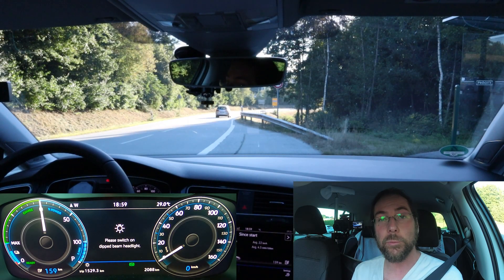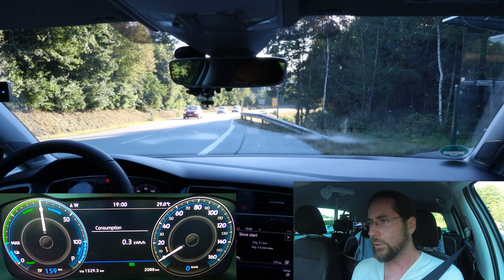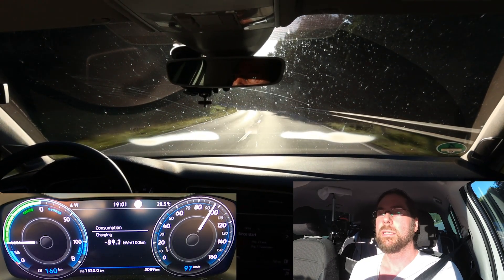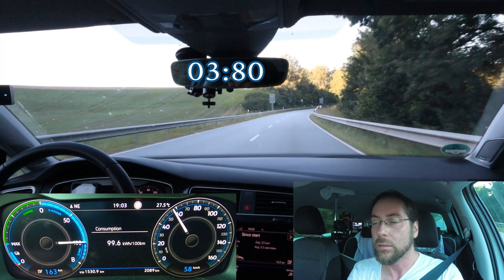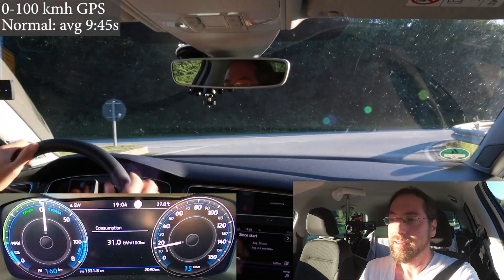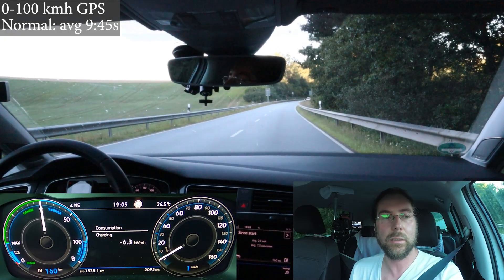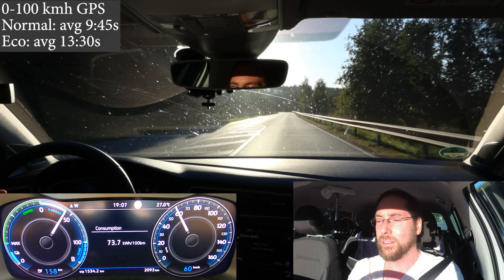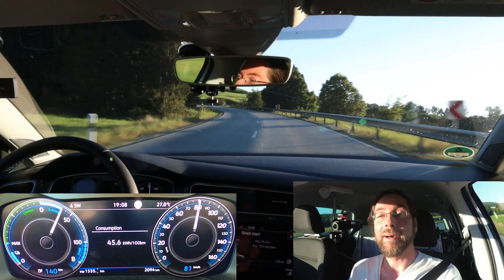VW eGolf - Acceleration and Regen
Links to my spreadsheats of the cars tested:
Charge Curve Comparison

Take care